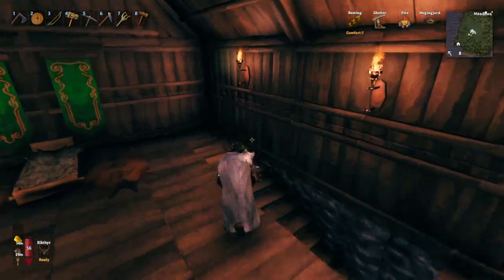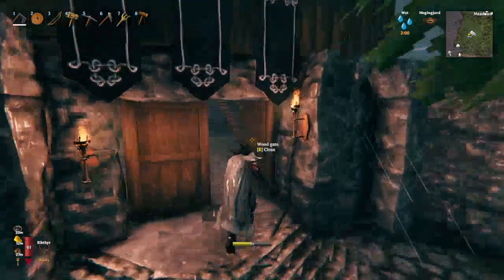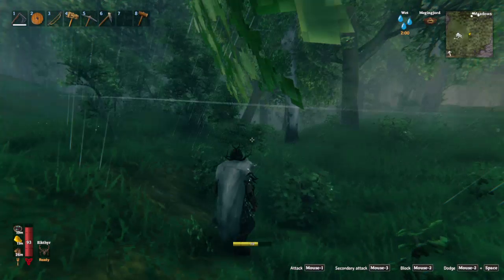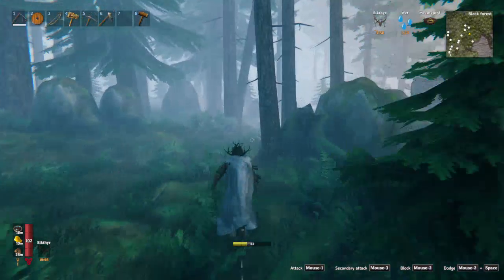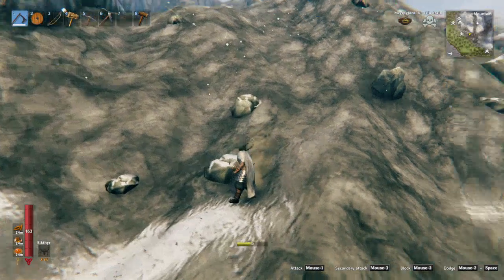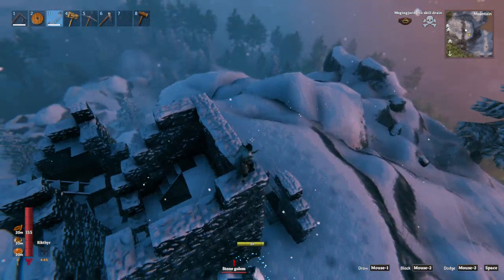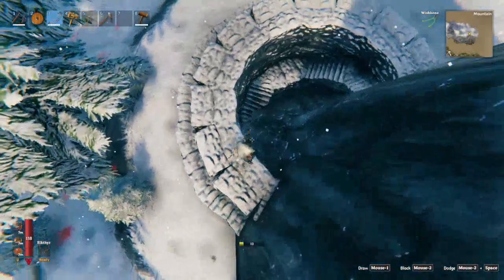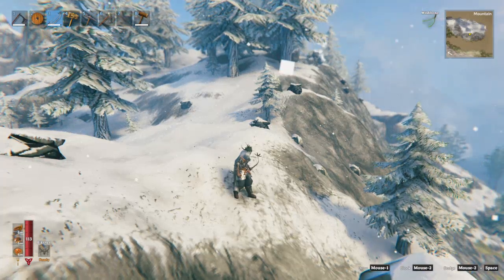Valheim - ep 72 exploring snow looking for boss spawn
looking for boss spawner